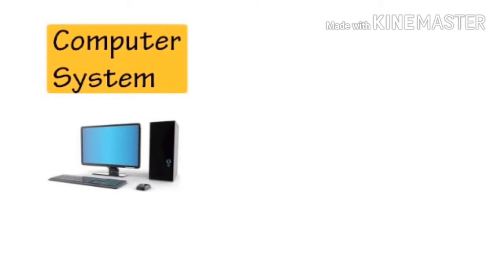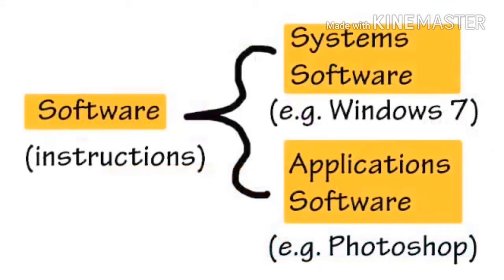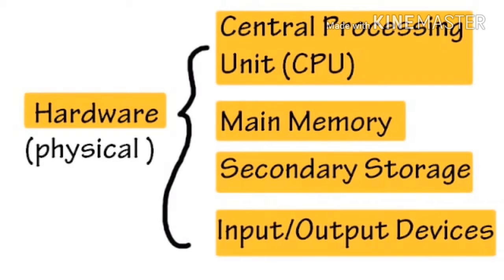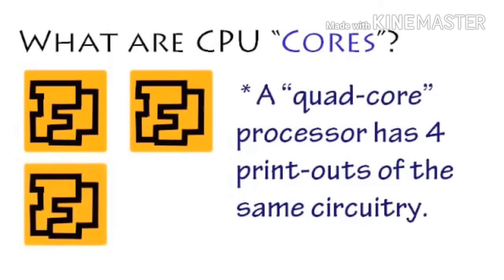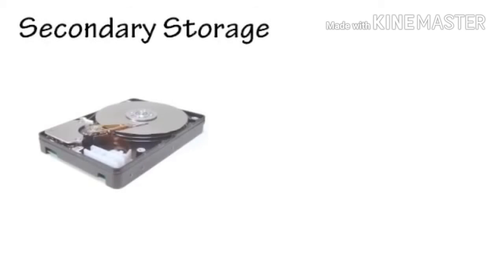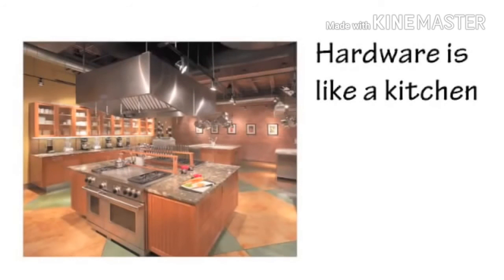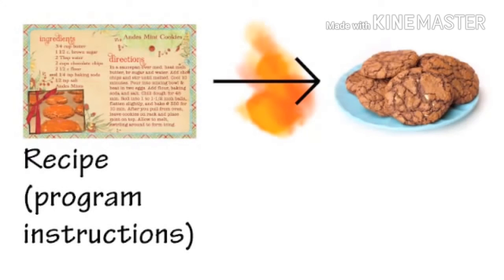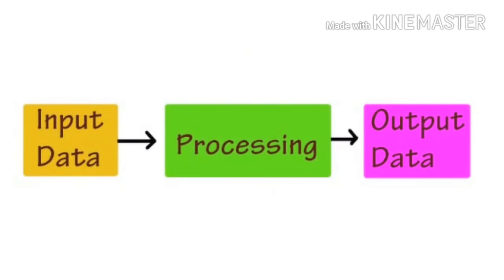gyan guru,Basic computer course